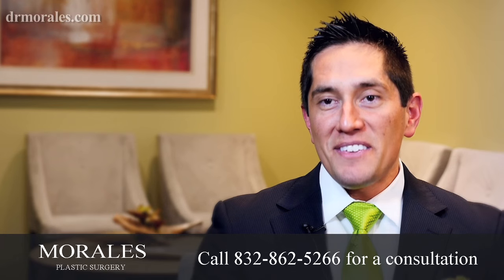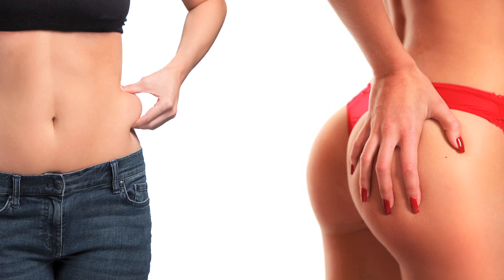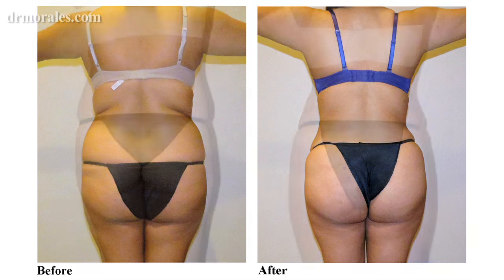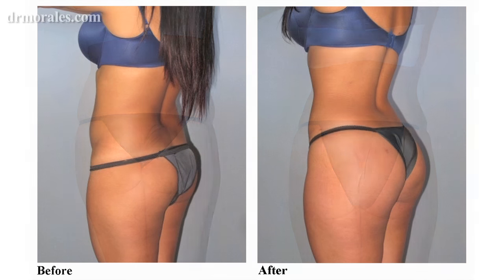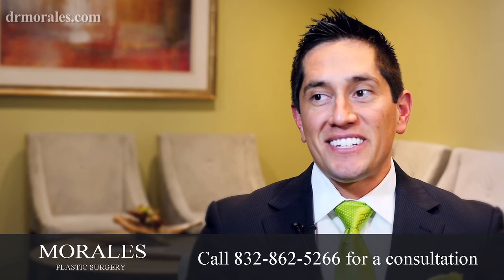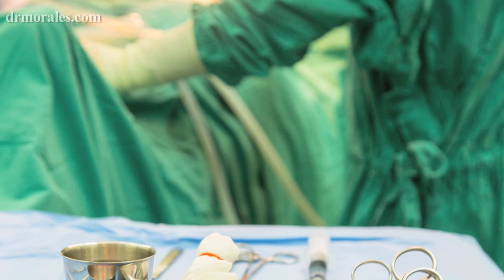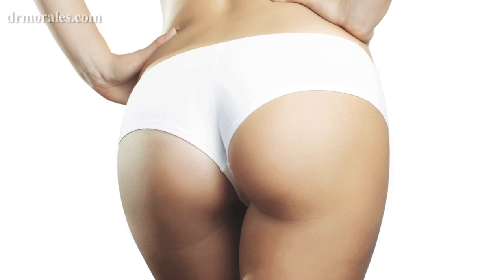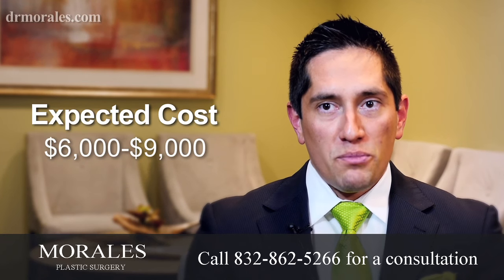Brazilian Butt Lift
The Brazilian Butt Lift is an augmentation procedure of the buttocks that creates a more youthful and prominent buttocks, and a more sensual body profile. Houston plastic surgeon, Dr. Rolando Morales, removes fat by liposuction from selected areas of the body, and injects purified donor fat cells into the buttocks. The procedure is designed to fill the upper quadrant of the buttocks so that it appears lifted and fuller. Patients with a flat buttocks and good donor fat from the back, abdomen, hips and flanks, are the best candidates. Each procedure is specifically tailored and sculpted to meet the individual needs of patients.